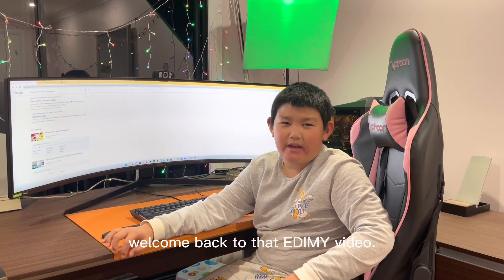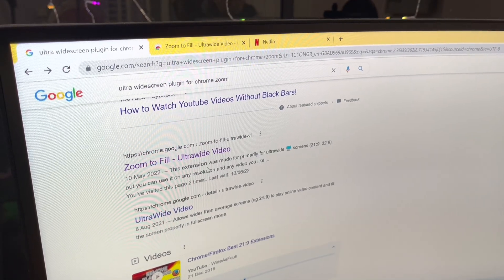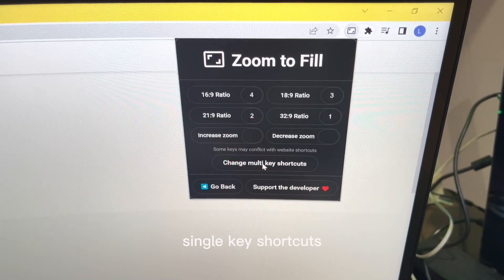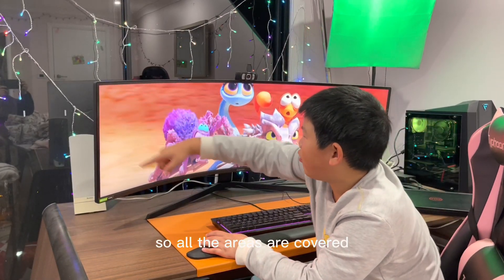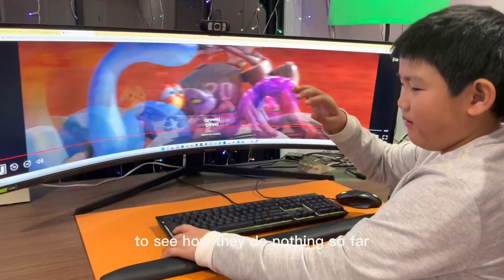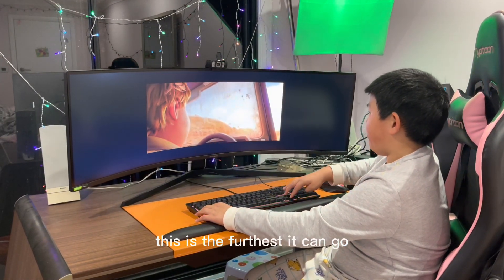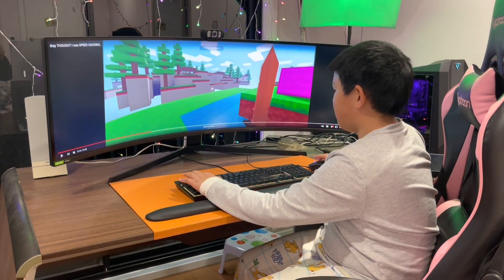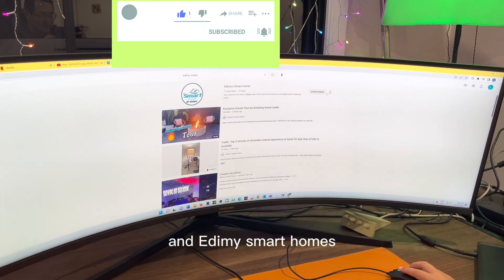How to zoom the movie to fill the monitor as full screen without black bars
How to zoom the movie to fill the monitor as full screen without black bars by a google chrome plug-in called "Zoom to fill". This the best alternative to Ultrawidify and Ultrawide video chrome extension